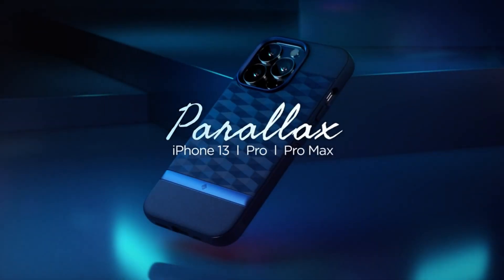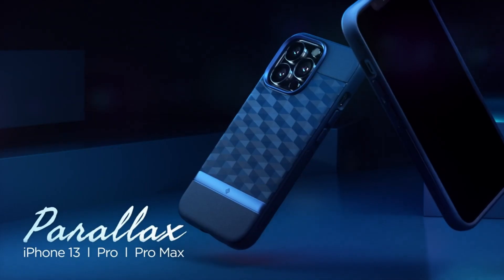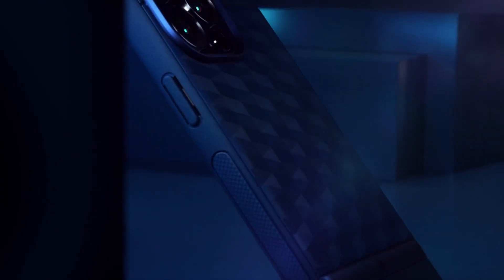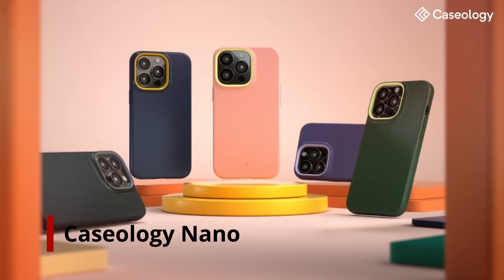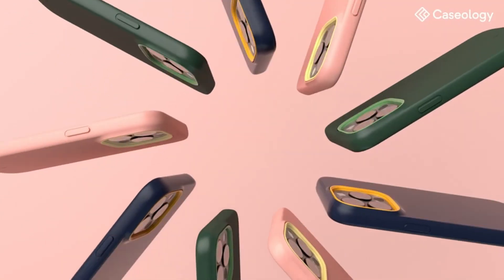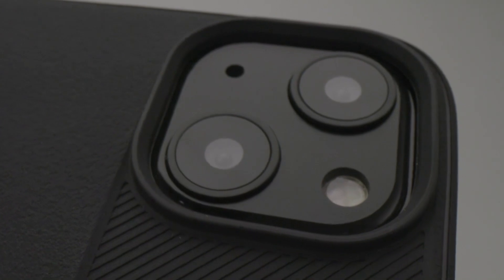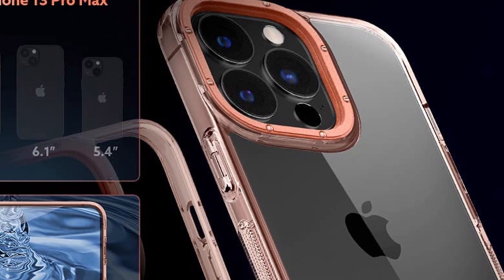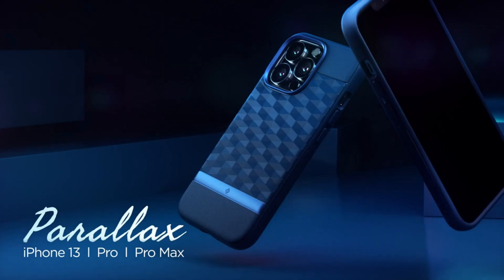4 Best IPhone 13 Pro Max Caseology Cases!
Let's talk about the Best IPhone 13 Pro Max Caseology Cases. I have made a list of Best IPhone 13 Pro Max Caseology Cases which will help you decide which one to choose.

Quick Links: ✅✅✅

Best IPhone 13 Pro Max Caseology Cases Introduction 0:00

Since Apple announced the iPhone 13 serie, many of us have already preordered an iPhone 13 Pro Max. The iPhone 13 Pro Max is equipped with the A15 Bionic chip and a long battery life in addition to a 6.7-inch Super RETINA XDR OLED display which has an adaptive cooling rate of 10 to 120Hz.

I have prepared this video guide to Best IPhone 13 Pro Max Caseology Cases  to give you the ins and outs to help you make the right choice. So let's get started.